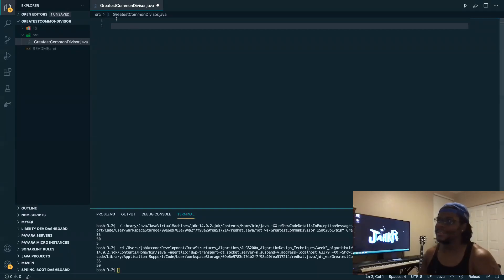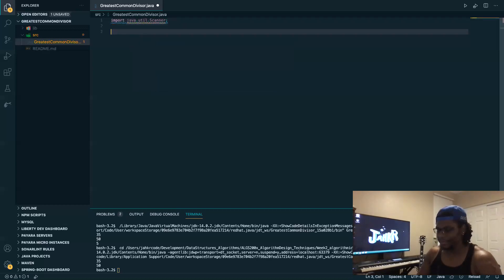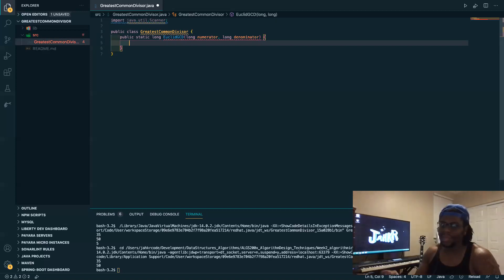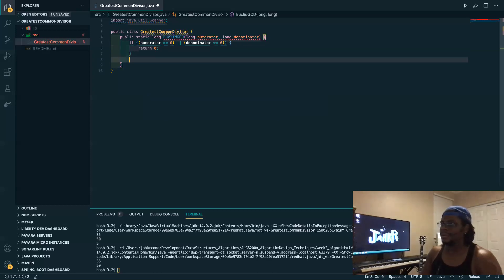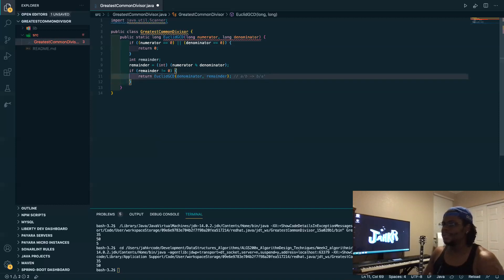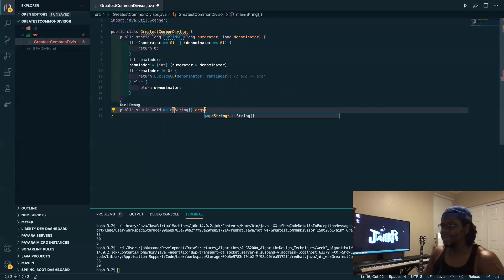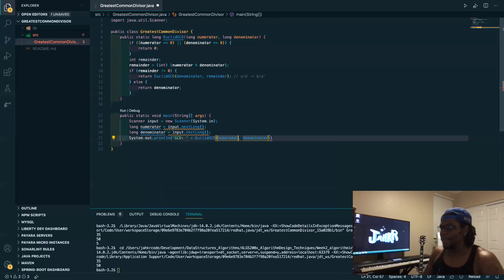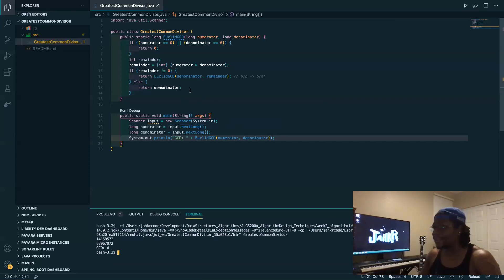Java Programming: Euclid's Algorithm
Euclid's Algorithm is an efficient method for computing the greatest common divisor (GCD) of two integers (numbers), the largest number that divides them both without a remainder.